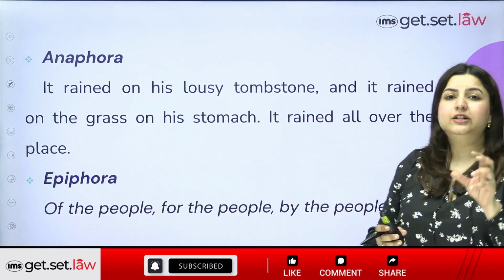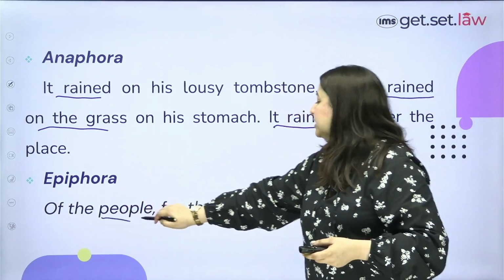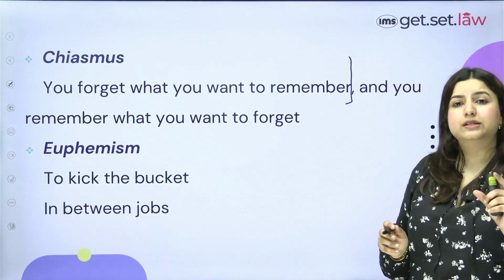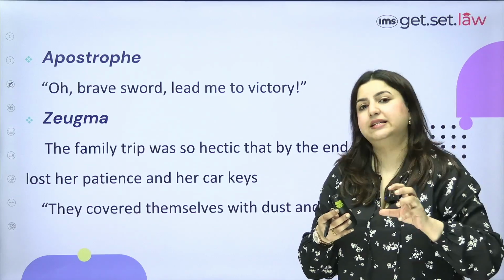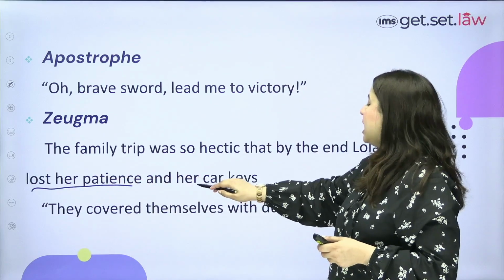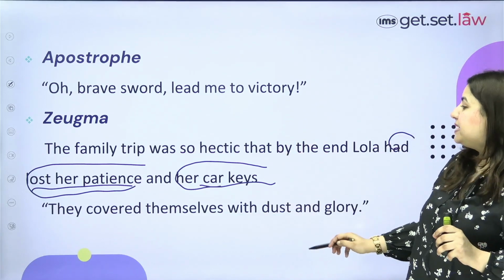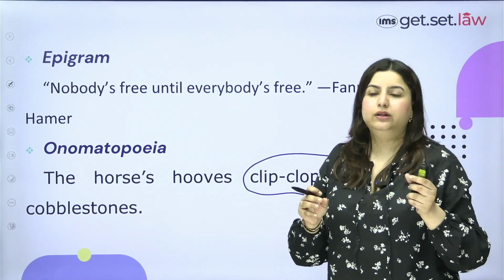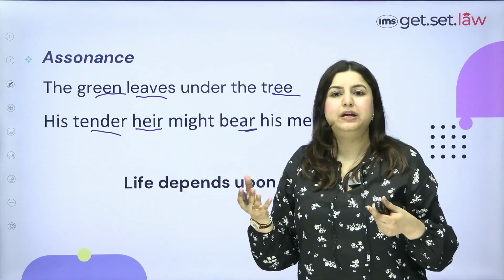Figures of Speech Part-2 | CLAT 2026 English Preparation | Sanjana Chauhan